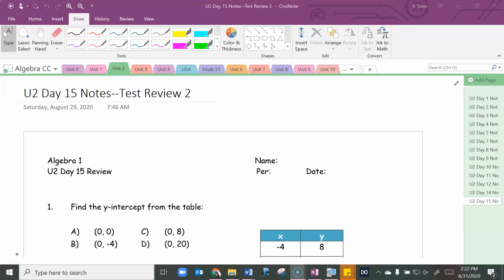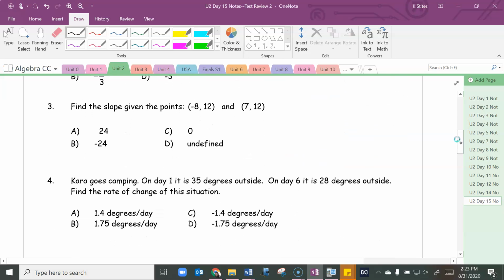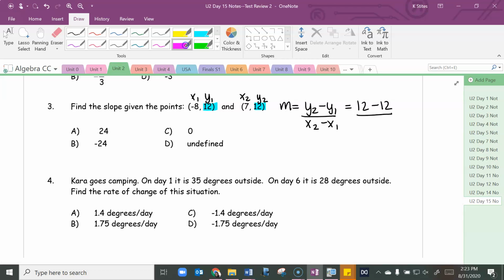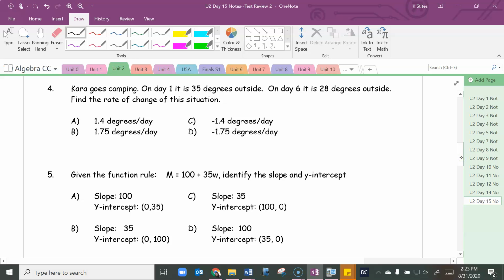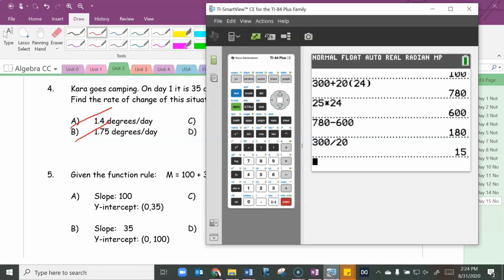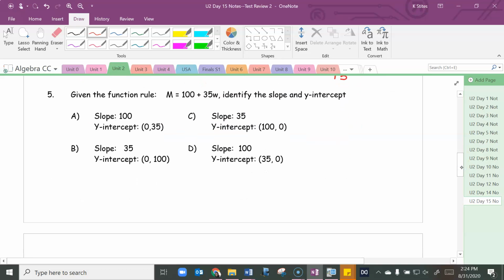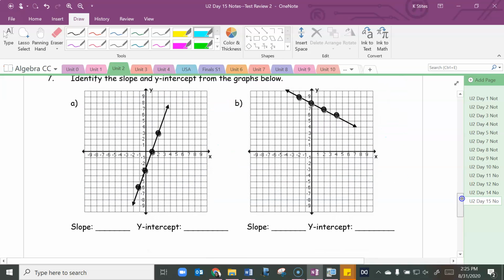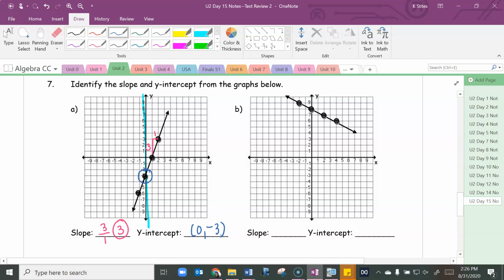Algebra--U2 Day 15 Notes--Review 2